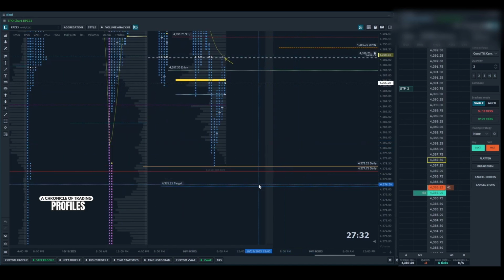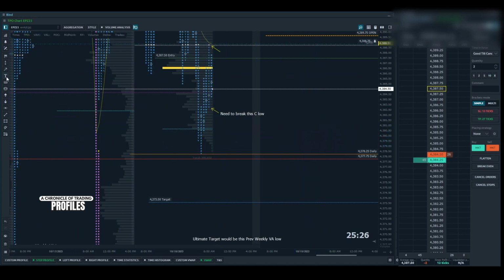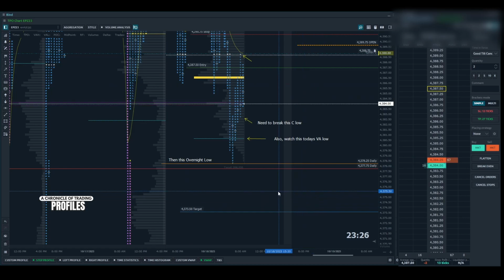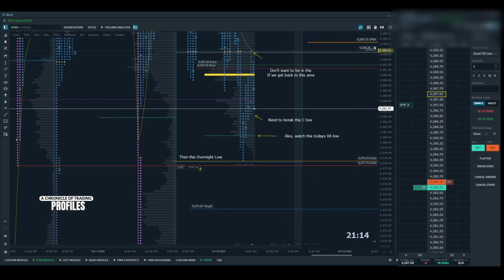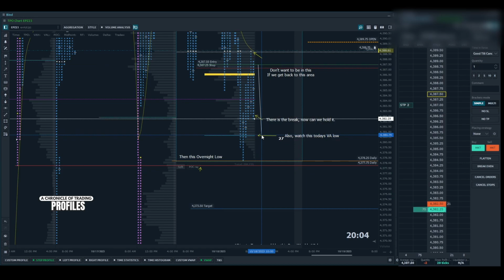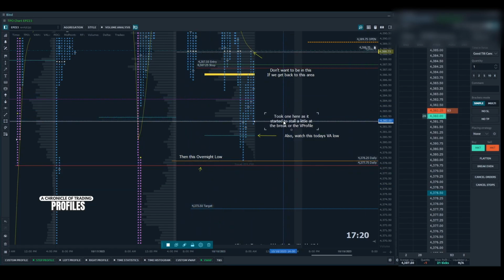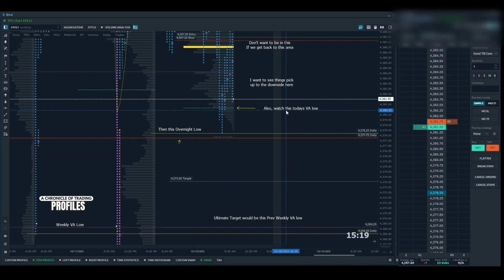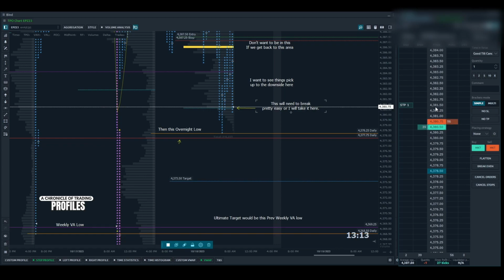10-18-2023 ES - Trading Profiles - Market Profile & Volume Profile